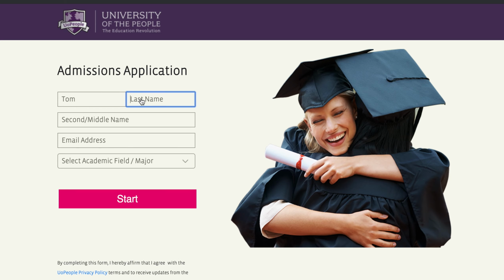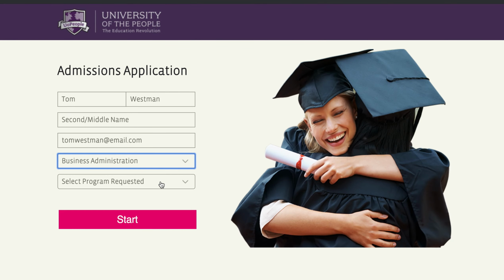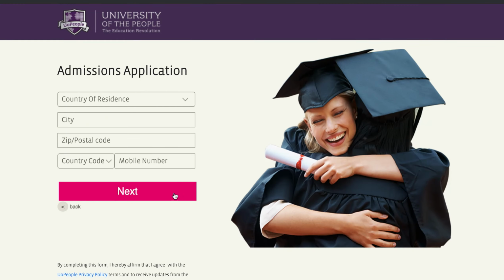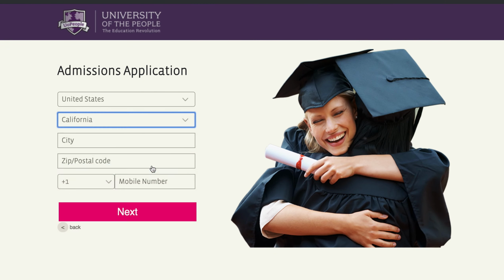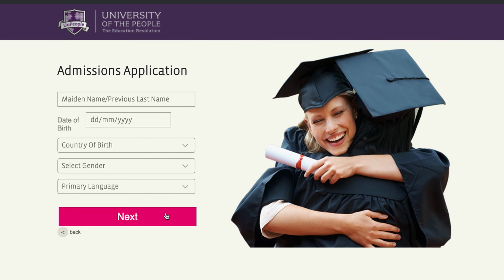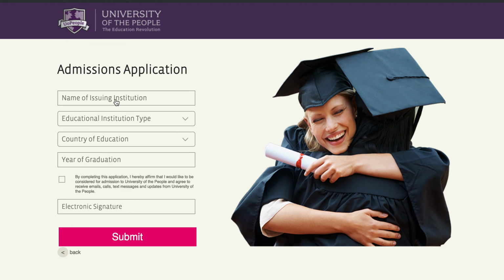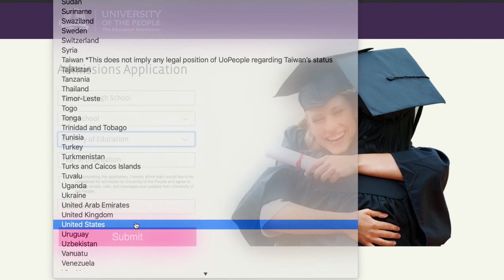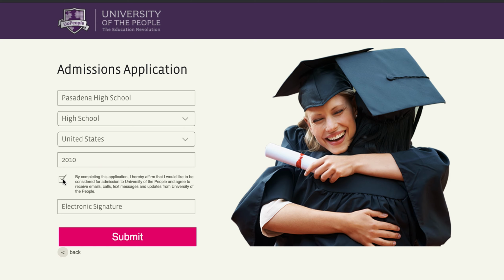Step 1: How to Complete Your Application Form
Watch our step by step guide for how to complete your application form at UoPeople.

Apply today and get your tuition-free, US-accredited degree today.